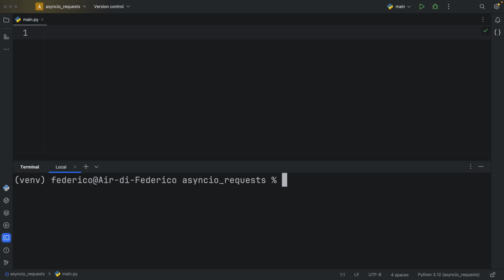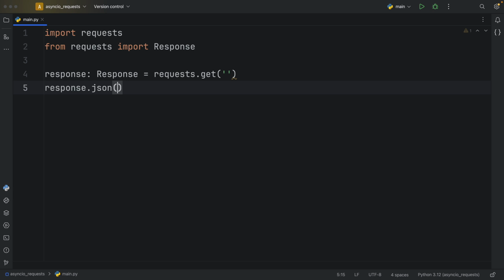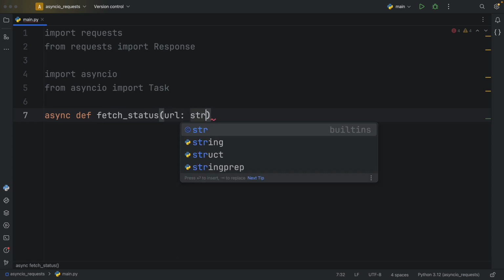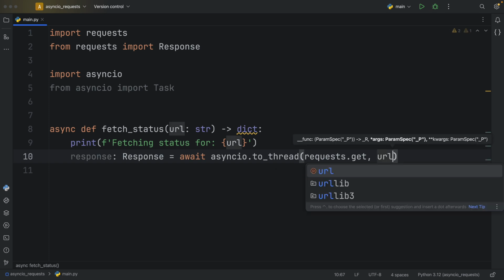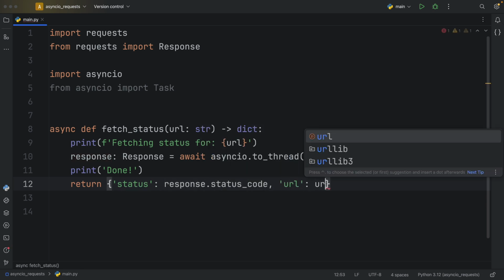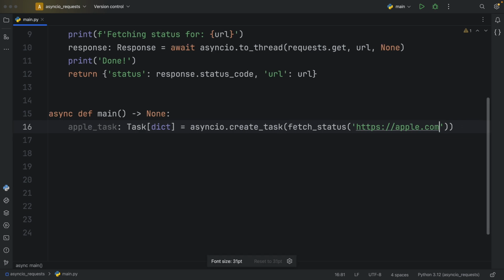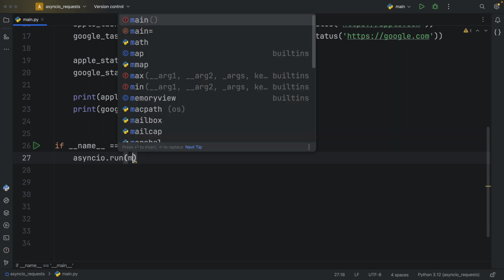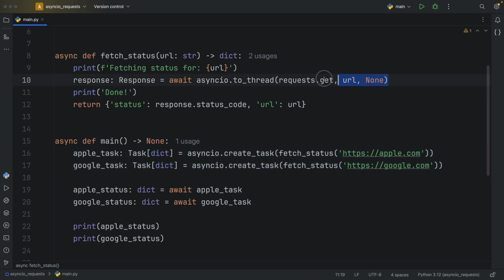How To Make ANY Function Asynchronous In Python 3.12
In this tutorial I will be showing you how you can turn any normal function into an asynchronous function in Python. This can be particularly useful with the requests module if you don't want to wait for a request to complete one at a time.